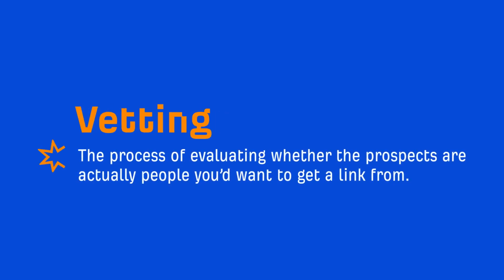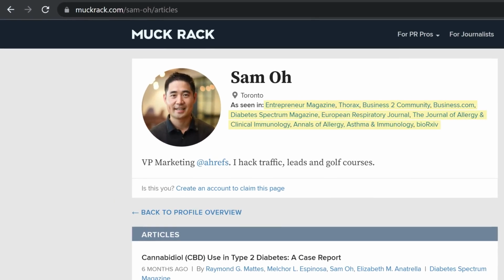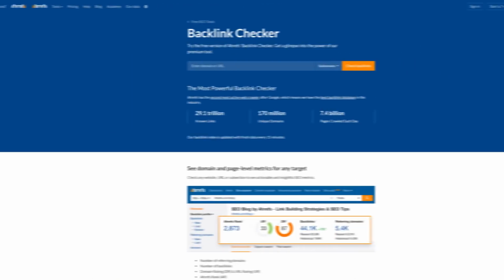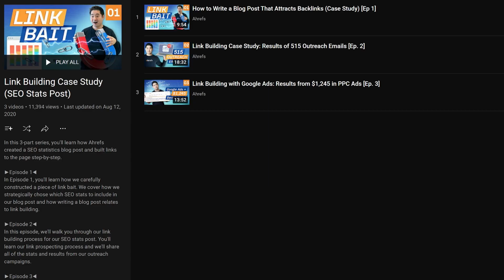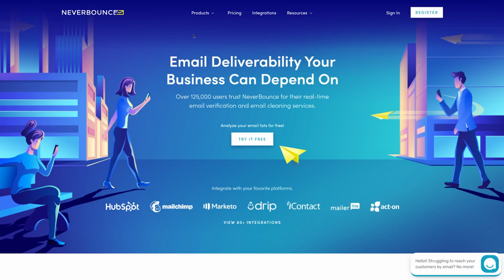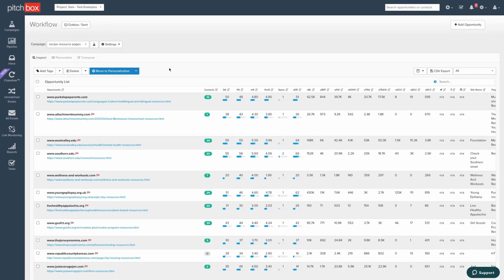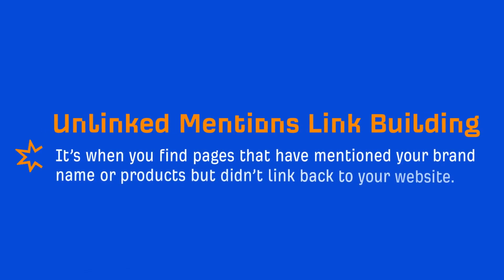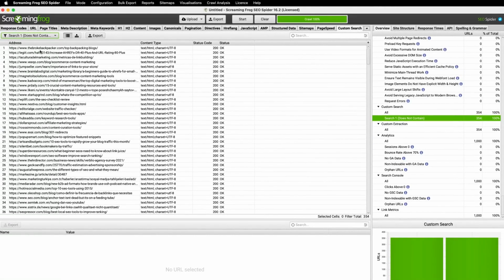Only Link Building Tools you Need Free and Paid - SEO Tutorial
If you're looking to improve your website's search engine ranking, link building is a key factor to consider. While there are many link building tools available on the market, it can be overwhelming to choose which ones to use. In this article, we'll explore some of the best link building tools, both free and paid, to help you get started.

Free Link Building Tools

Google Search Console is a free tool provided by Google that allows you to monitor your website's performance in search results. It provides valuable information such as the number of clicks and impressions your website receives, as well as the top search queries that bring visitors to your site. By identifying these keywords, you can optimize your website's content to improve your ranking.

MozBar
MozBar is a free Chrome extension that allows you to analyze the domain authority and page authority of any website. This tool is useful for identifying high-quality websites to target for backlinks.

Ahrefs Backlink Checker
Ahrefs Backlink Checker is a free tool that allows you to check the backlinks of any website. It provides valuable information such as the number of backlinks, referring domains, and anchor text used in the links. By analyzing your competitors' backlinks, you can identify potential link building opportunities for your own website.